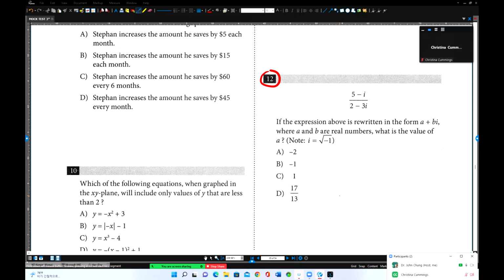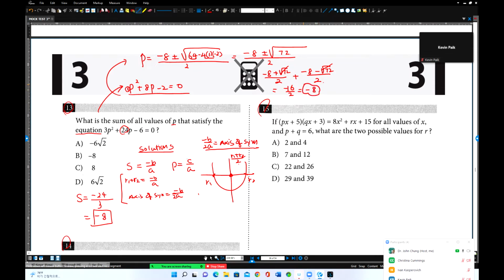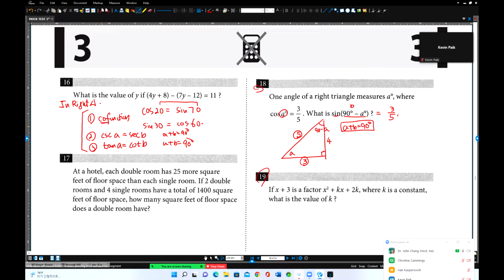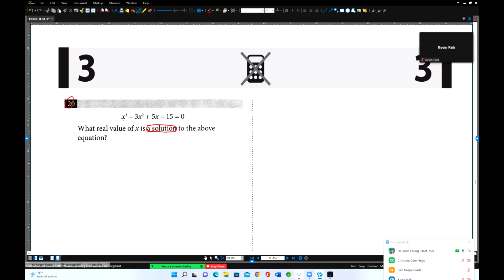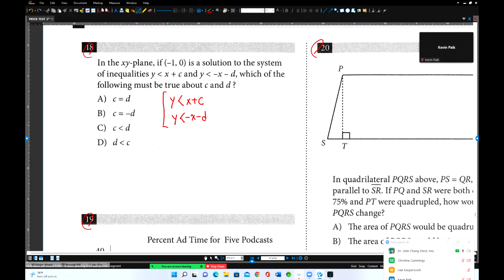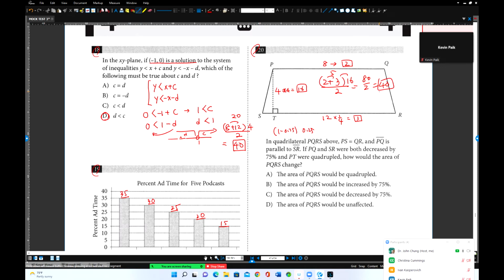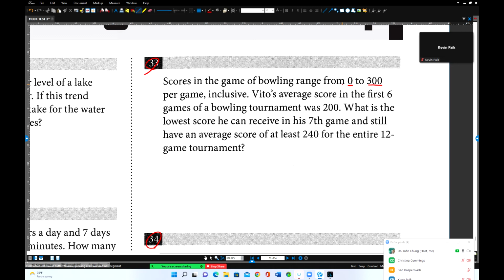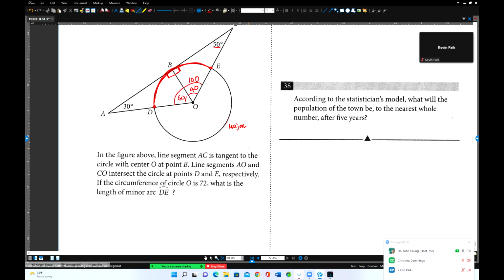2022 Summer Mock SAT Test # 3 Math Section Review